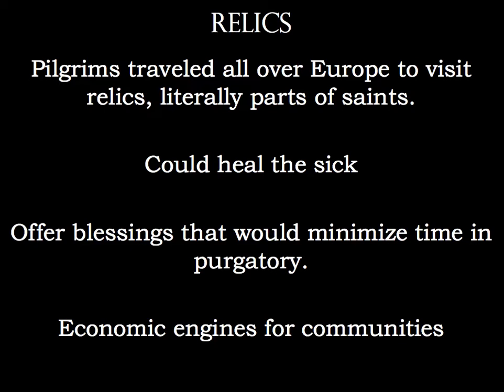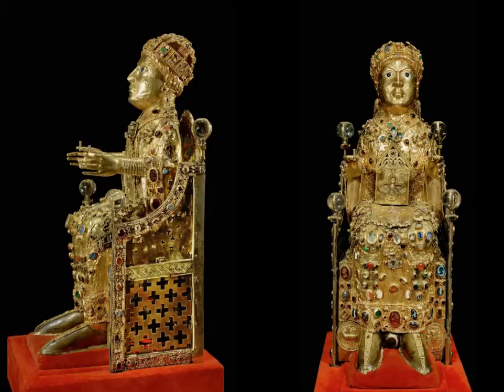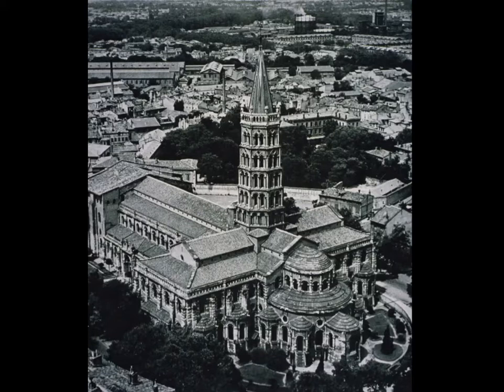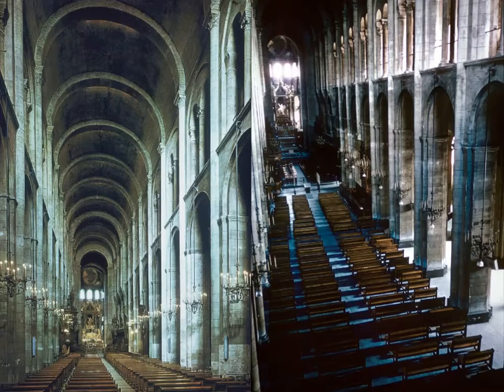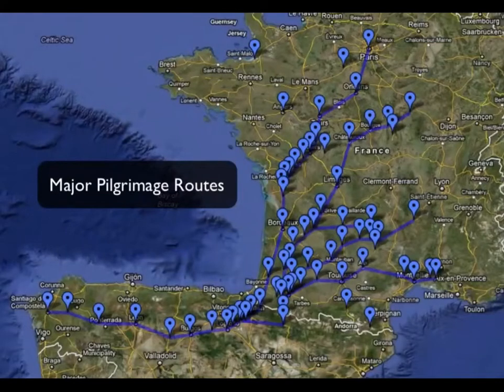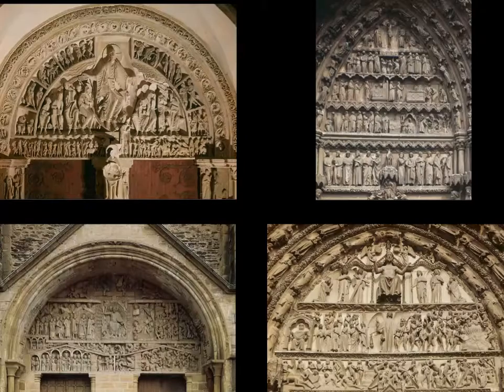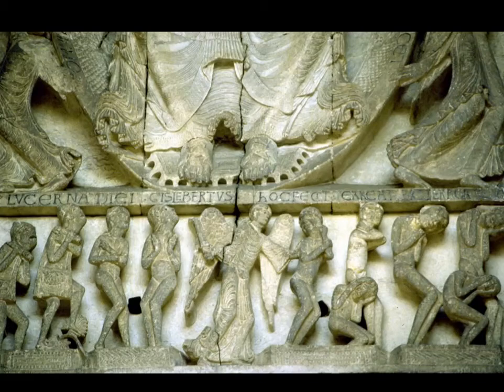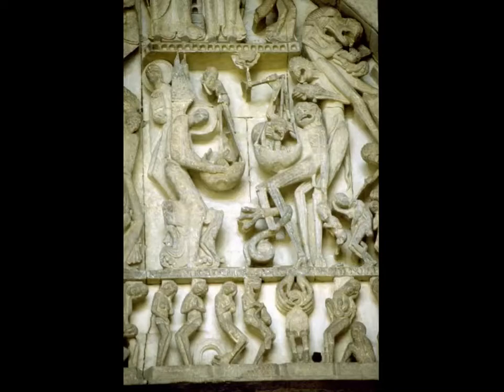ARTH 3 Romanesque Art